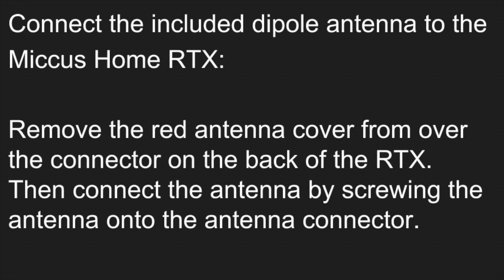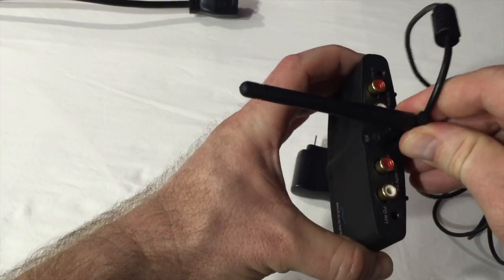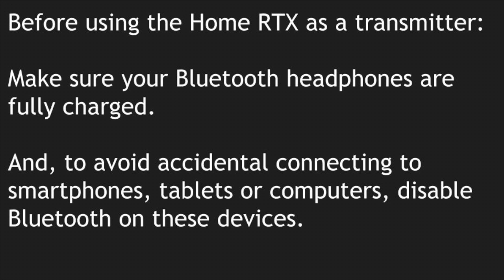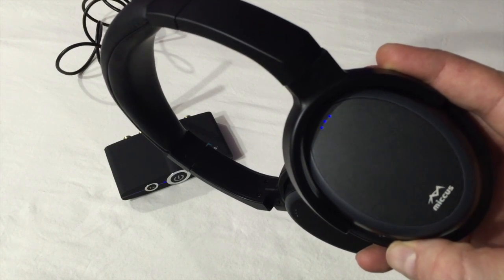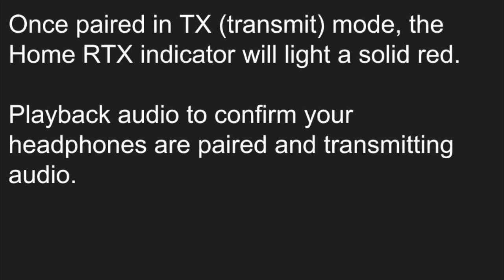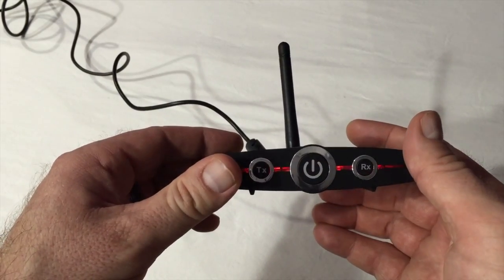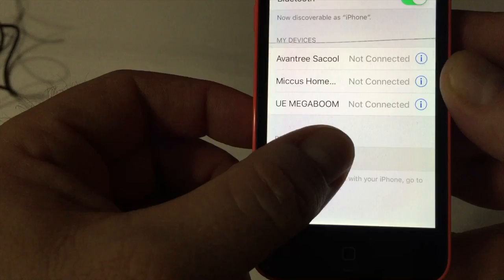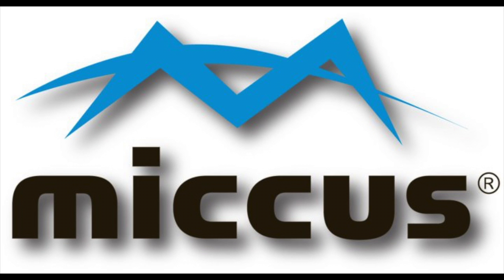How to Pair the Miccus® Home RTX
Watch this video for fast easy instruction on how to pair the Miccus® Home RTX as either a Bluetooth transmitter or receiver. For further help with the Miccus® Home RTX, please